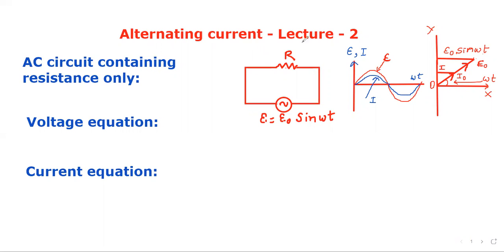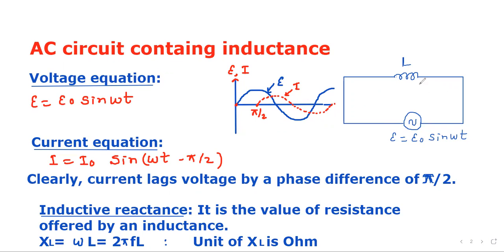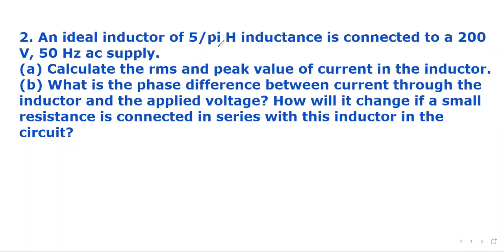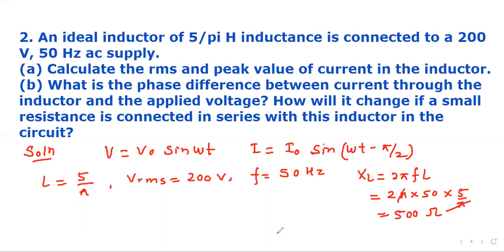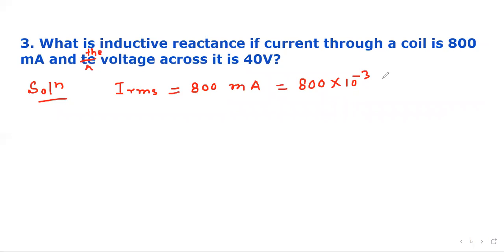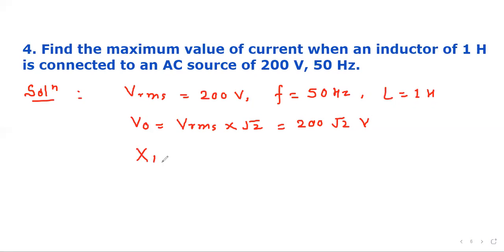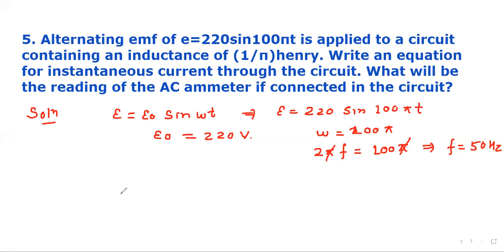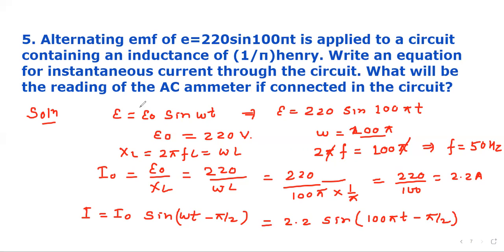Resistance and inductance in series with AC source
Alternating voltage applied across  (a) a resistance and (b) an inductance